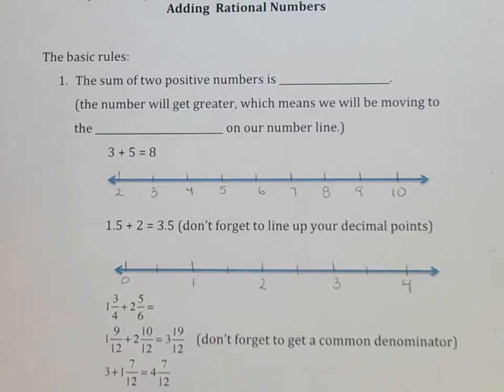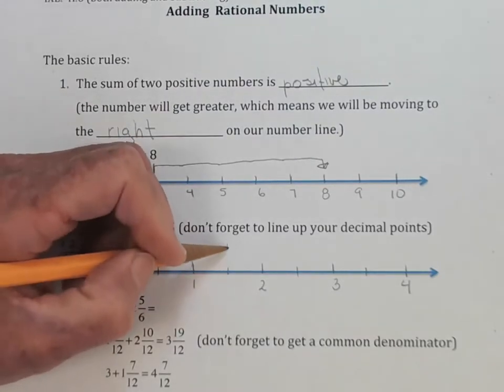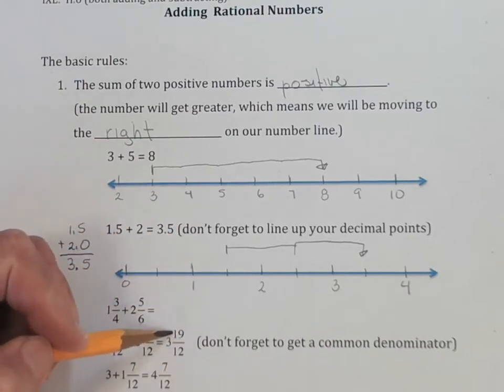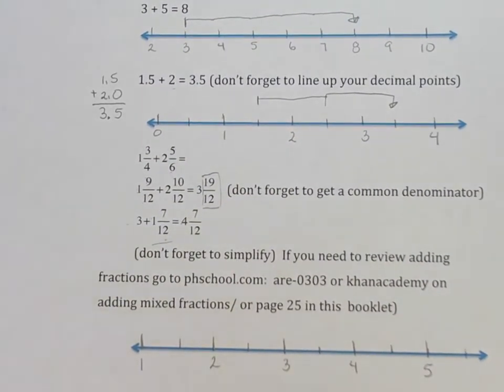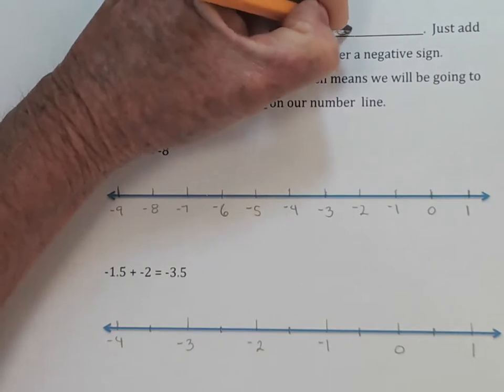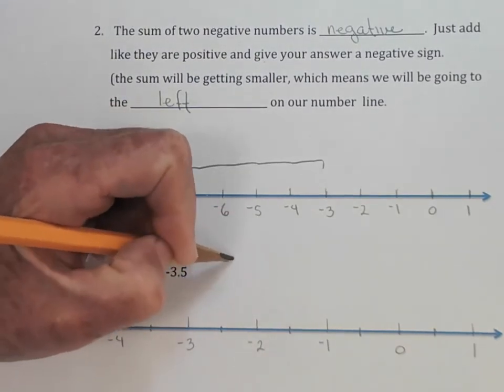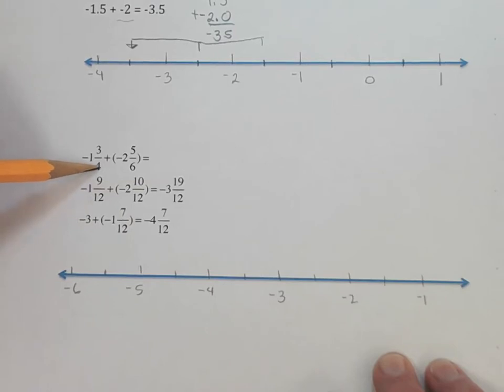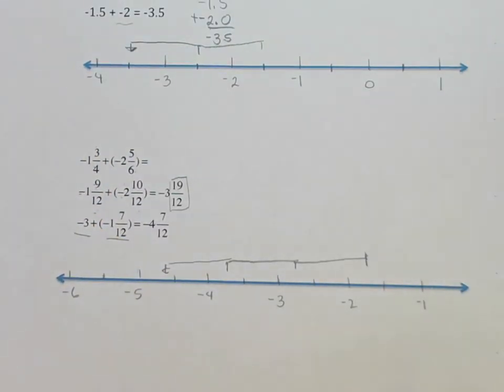Adding Rational Numbers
Number with the same sign